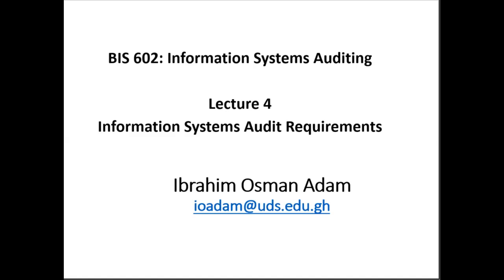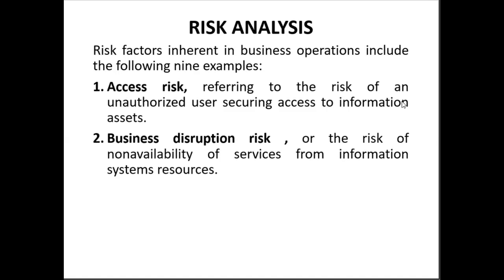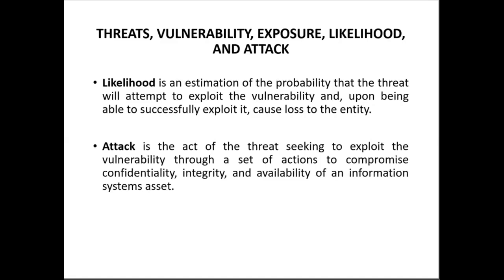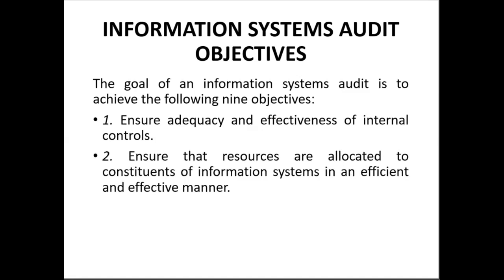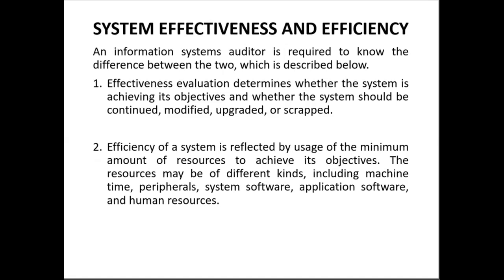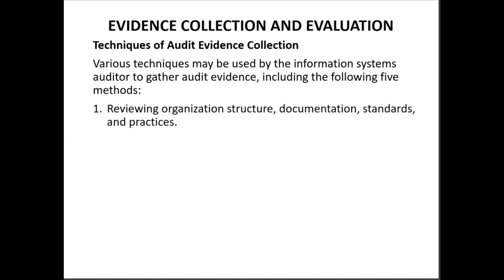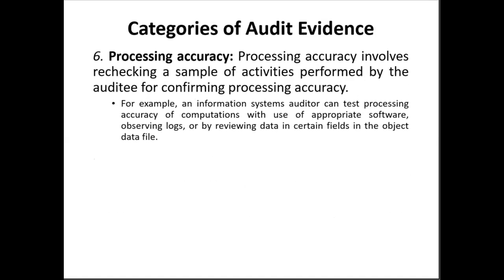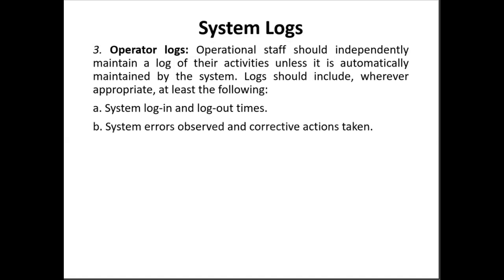Information Systems Audit Requirements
This lecture provides an understanding of the general scope of an information systems audit, types of evidences, and areas that an information systems auditor must focus on